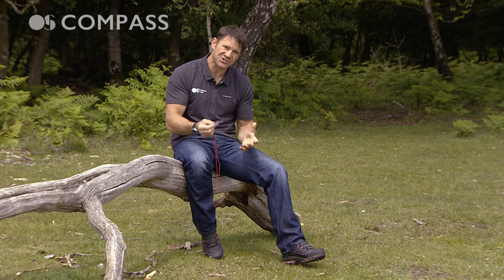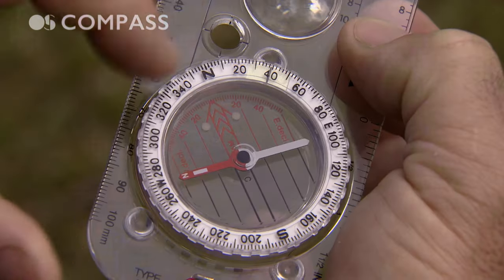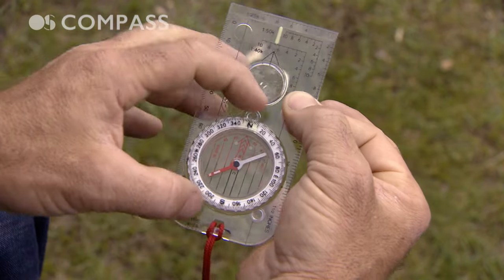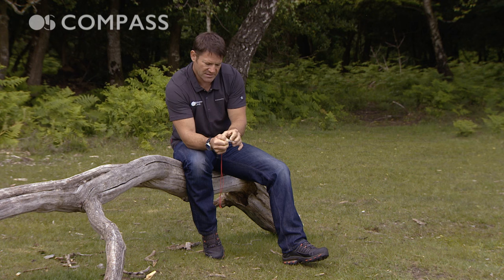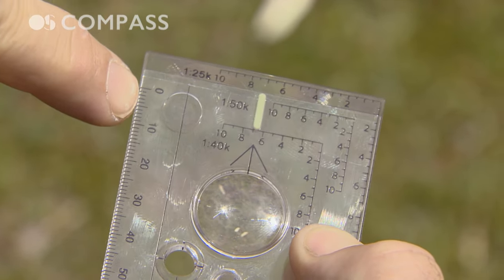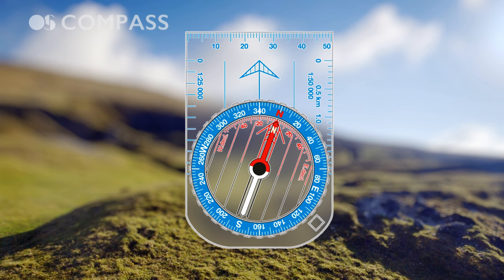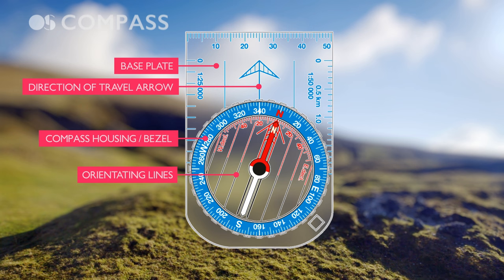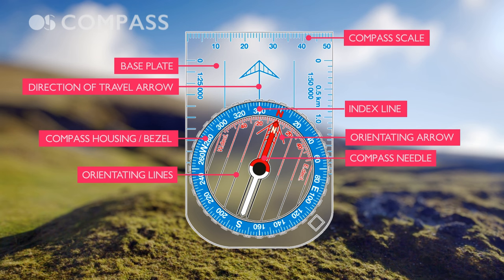Features of a compass with Steve Backshall and Ordnance Survey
GetOutside champion and naturalist Steve Backshall continues his series of map reading videos with Ordnance Survey by explaining how to use a compass